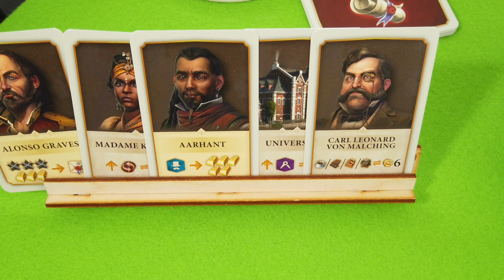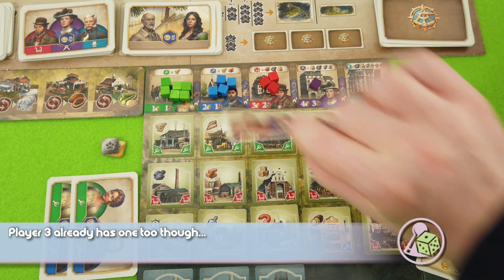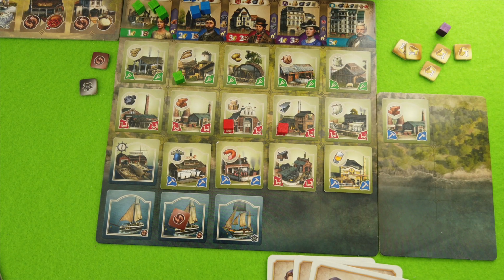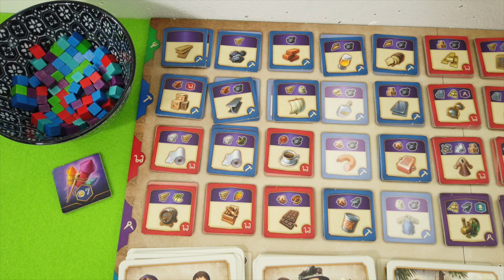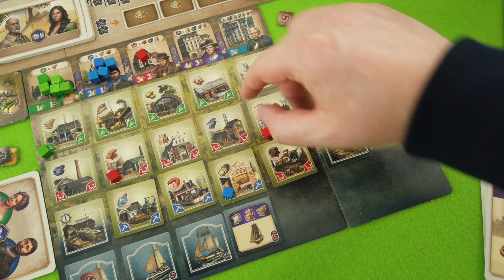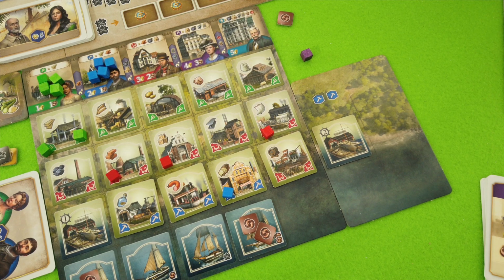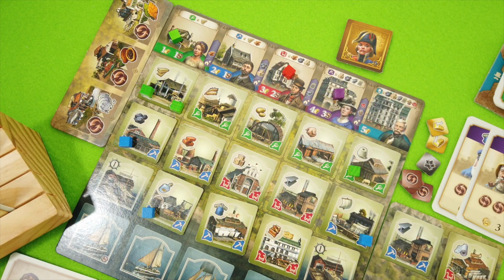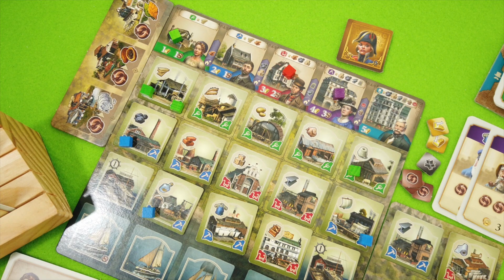jPlay walks through Anno 1800 (The Boardgame) - Extended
In this video I continue to play some more rounds of "Anno 1800" the board game.

Partner links / Ads (Werbung):

Kosmos kindly provided a review copy of the game.